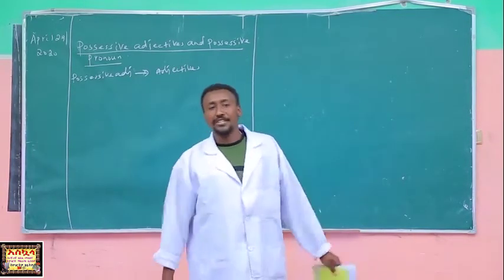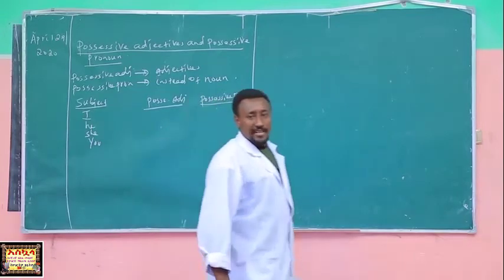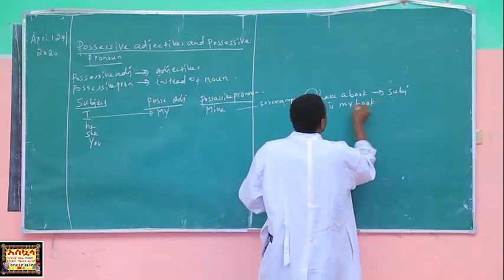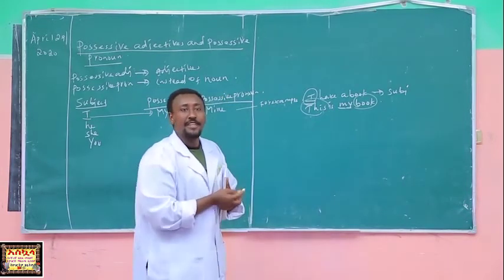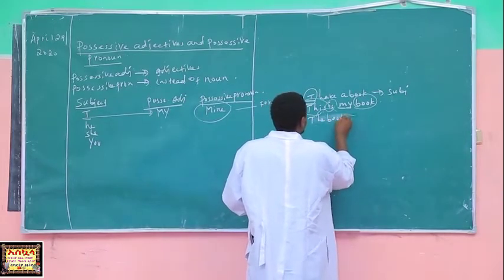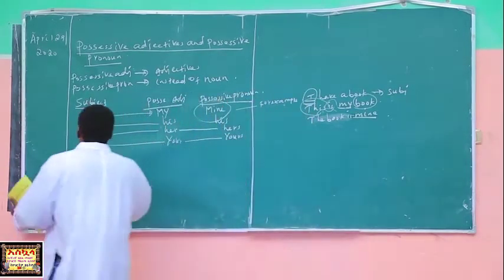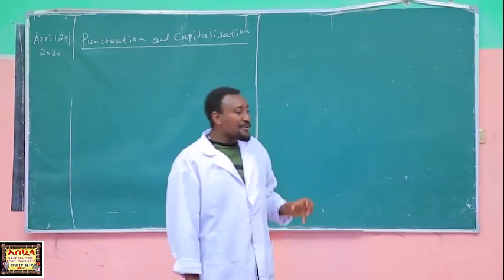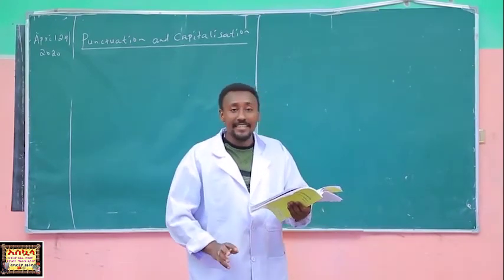English for grade 6 episode 5